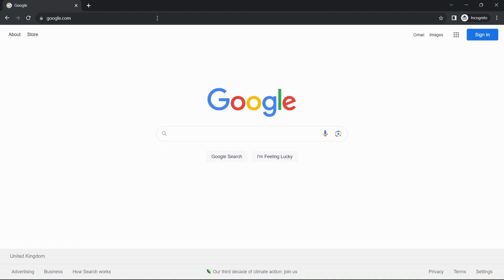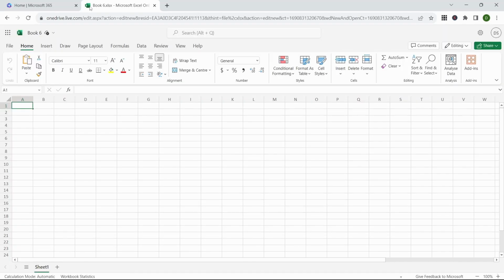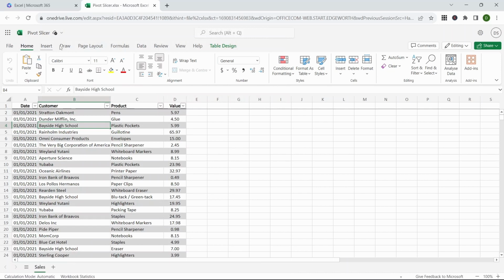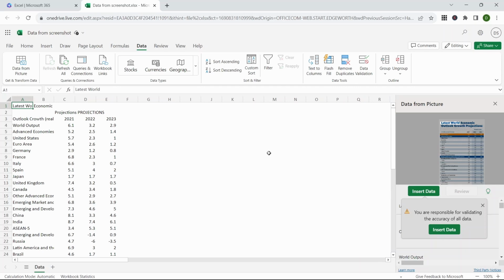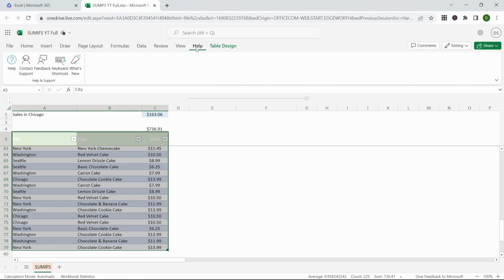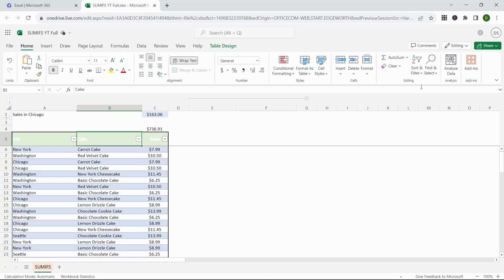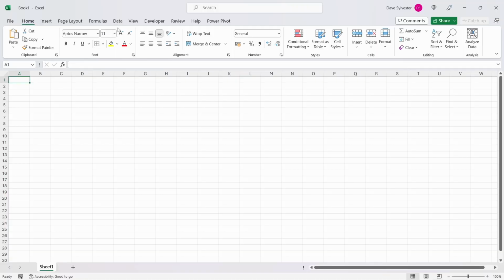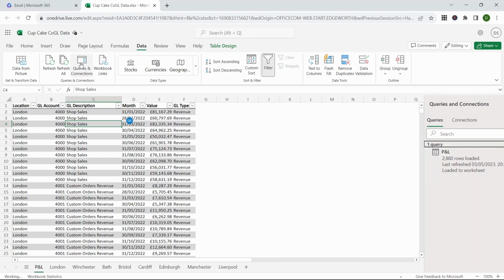How to Get Microsoft Excel Completely Free!!!!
In this video, I will show you how to get Microsoft Excel completely free – all you need is an internet connection and to set up a Microsoft account (if you don’t already have one) – which is free too!!

I will take you through how exactly to access Excel on the Web, open files and go through some of the benefits and drawbacks of using Excel on the web vs Excel’s desktop application. Spoiler – for me, one features I really miss on the web version is the ability to create Queries with Excel’s Power Query.

00:00 Introduction
00:24 Opening
01:34 Available Features
04:45 Limitations
05:33 Outro

Learning key skills in Excel are essential to becoming the data analysis expert in your organisation, so remember to like, share, and subscribe to my channel for more Excel training videos and get ready to take your Excel skills to the next level!